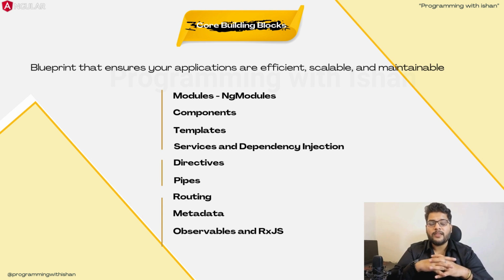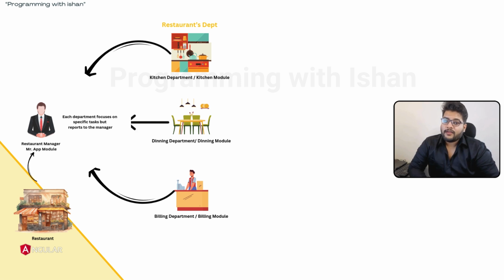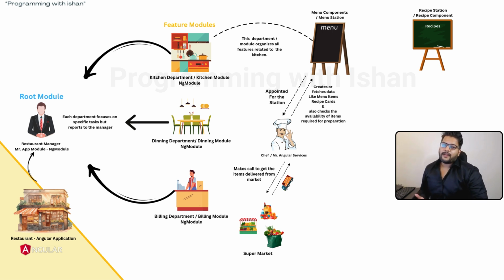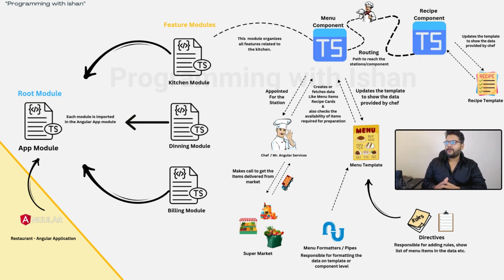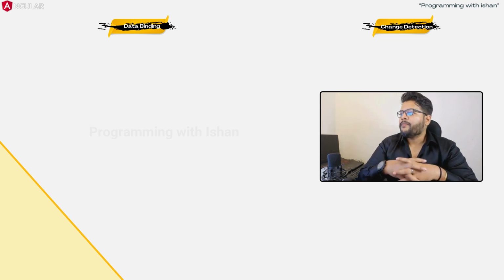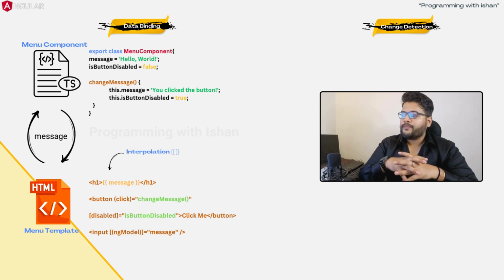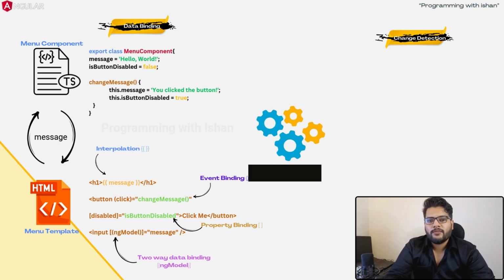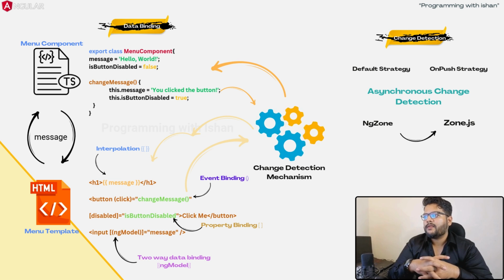Chapter 2 - Angular Tutorial for Beginners - Architecture and File Structure (Part 2)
Learn the basics of Core Building Blocks of Angular, Binding Mechanism and Change Detection Mechanism in this beginner-friendly tutorial. 🚀